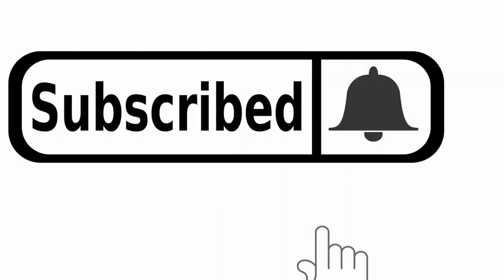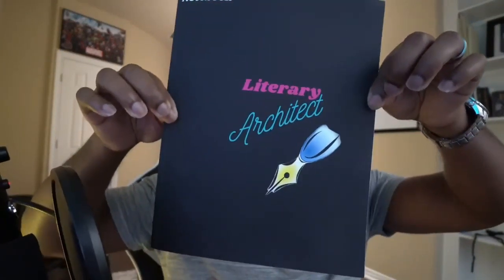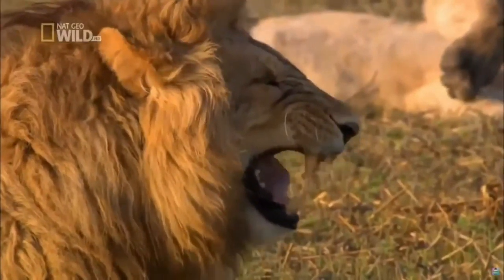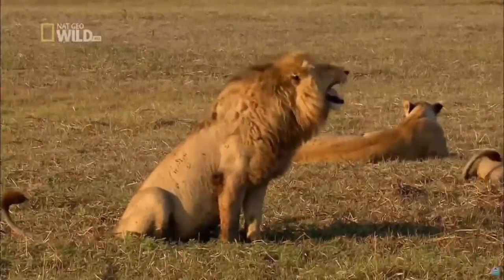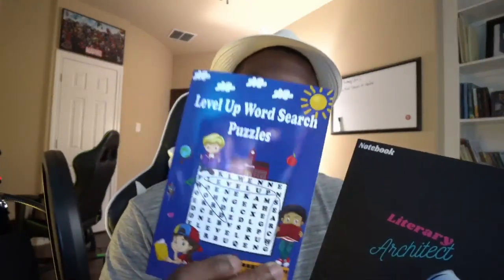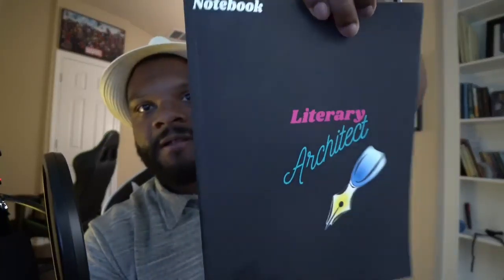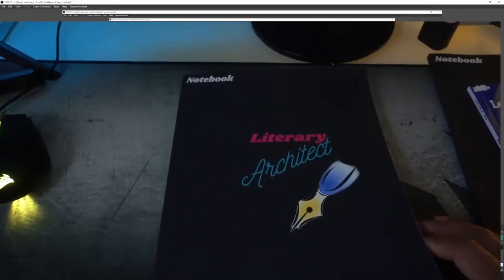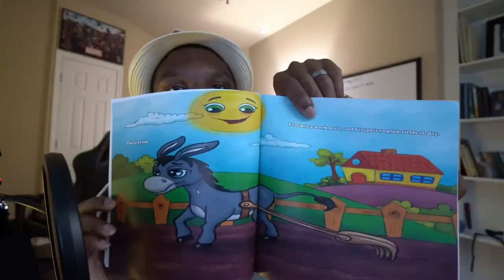Common Issues Self-publishing on KDP: Checking for defects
Title: Common Issues Self-publishing on KDP: Checking for defects

The first notebook that I designed personally has arrived, and I want to show you some of the common issues that can be found in your books.

I'm Isaac Lewis aka Scifi Author, I create what I want, whenever I want! Here you can expect me to show you in a how-to style how to write a novel.